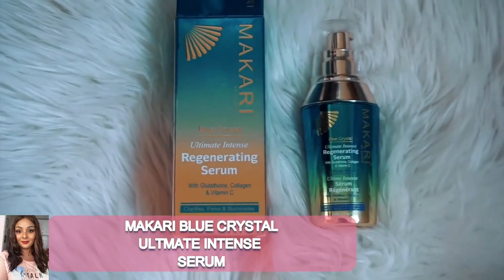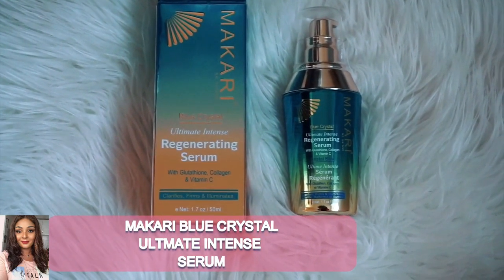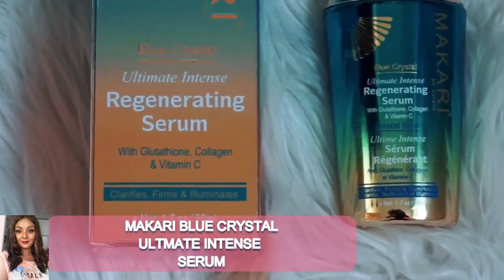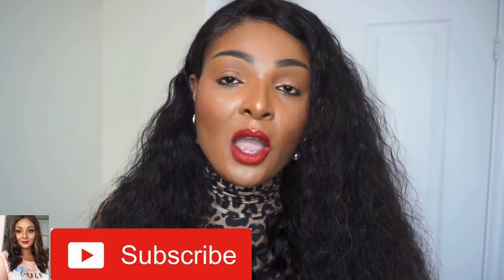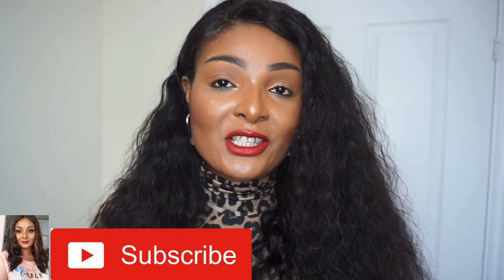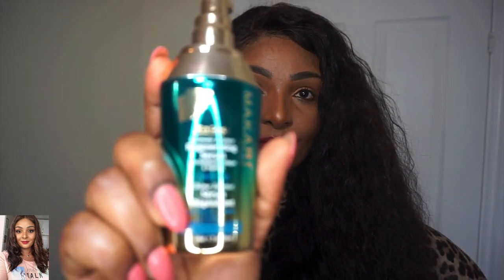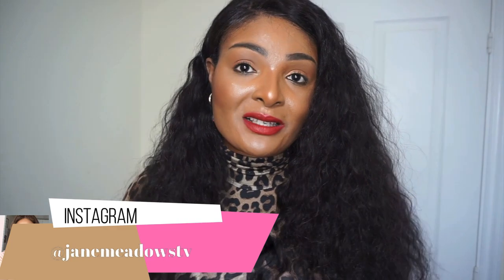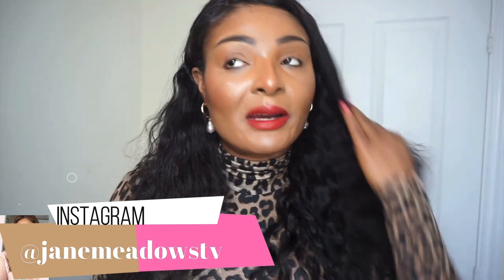I USED MAKARI BLUE CRYSTAL FOR A MONTH makaridesuisse glutathione makari | SKINCARE REVIEW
SKINCARE REVIEW: I USED MAKARI BLUE CRYSTAL FOR A MONTH

MAKARI BLUE CRYSTAL SERUM ( Glutathione) AND MORE makaridesuisse

I will try the Blue Crystal serum for a month and get back to you with a full review.

PRODUCT INFO.

MAKARI BLUE CRYSTAL SERUM

Makari Blue Crystal Regenerating Serum 1.7oz - Lightening, Brightening & Tightening Body Serum with Natural Glutathione - Anti-Aging, Lightens Dark Spots And Blemishes For Even-Toned Radiance

INTENSE PENETRATION – Deep Infiltration Promotes Cellular Healing and Strengthens the Skin with Antioxidants, Vitamins, And Peptides to Prevent Aging, Sagging, and Discoloration
PROVEN FORMULA - Maximum Strength Glutathione Fortified with Collagen and Vitamin C Safely Lightens & Brightens Skin Color by Reducing the Body’s Natural Melanin
PERFECT EVEN TONING – Apply Up To 3x a Week to The Face and Neck to Gradually Lighten Skin & Achieve a Clear, Healthy, Radiant Complexion
FAST AND EFFECTIVE RESULTS - Glutathione Protects the Cells from Free Radicals Responsible for Skin Pigmentation, Blemishes and Wrinkles
ALL-NATURAL INGREDIENTS - Cruelty- & Chemical-Free Formula Contains Natural Antioxidants & Vitamins from the Earth & Sea

INSTAGRAM : Over 16, 000 active followers on instagram